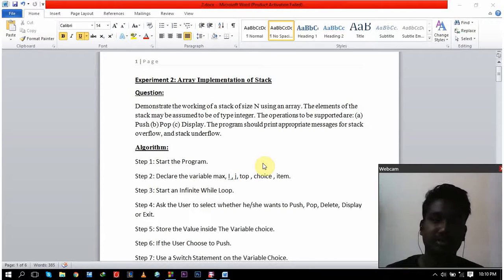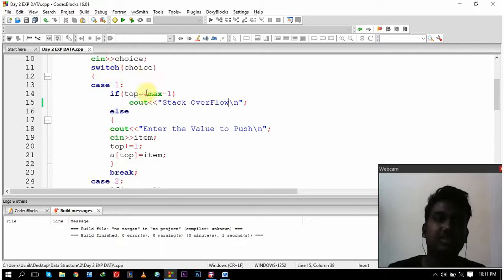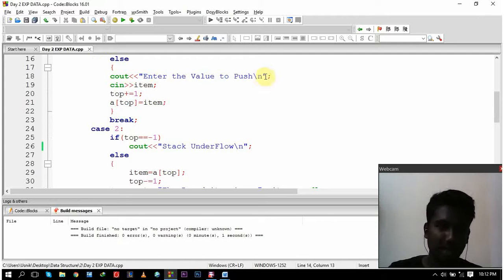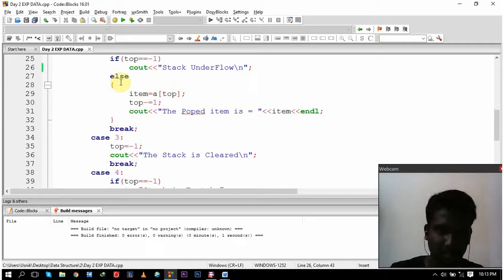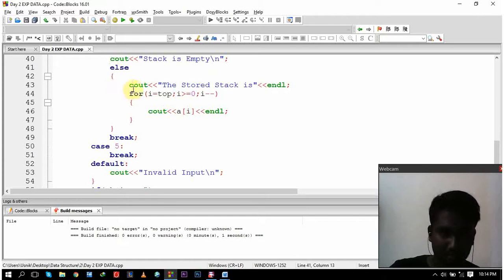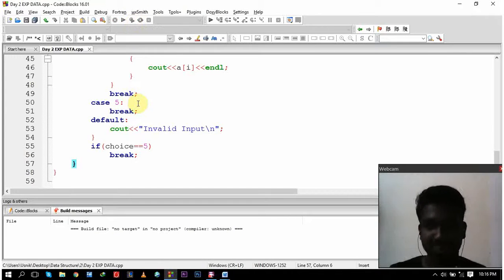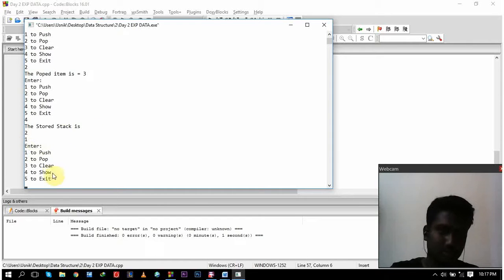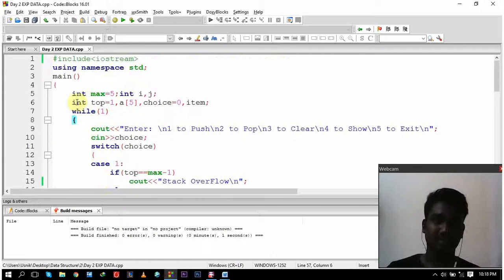Data Structure Lab EXPERIMENT 2|| Array Stack Implementation Explained by Usnik Biswas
Usnik biswas
Karunya University     UR15CS144
Data Structure Lab Experiment 2
Array Stack Implementation